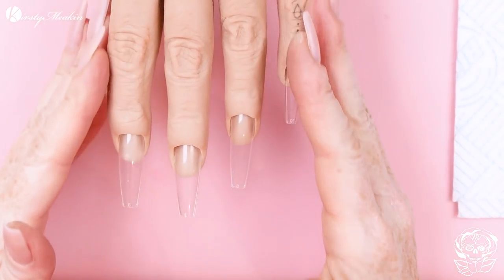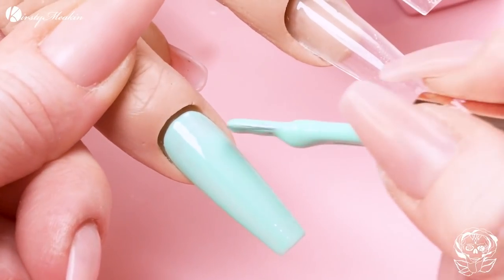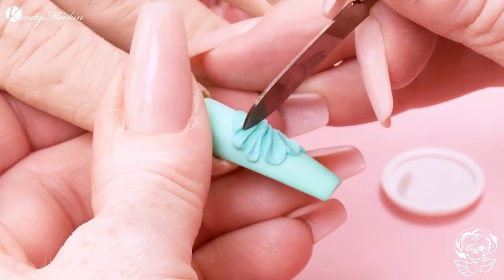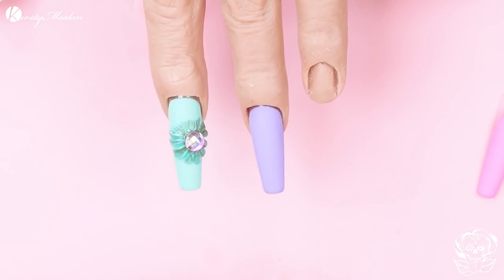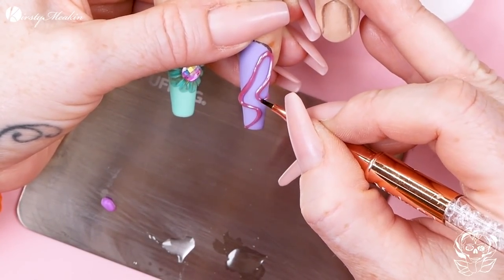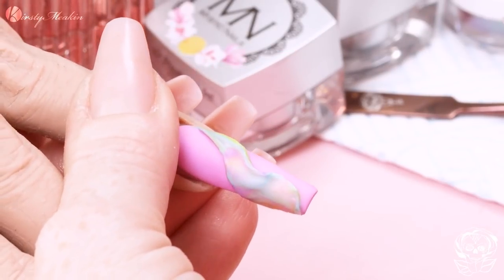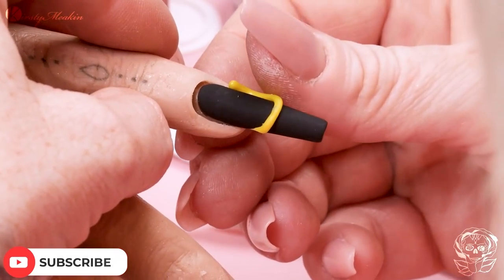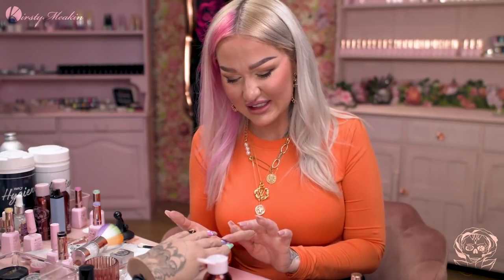Playing With Plasticine Gel from Mystic Nails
Hello YouTube! today it’s all about Plasticine Gel and Chrome keep Watching!

I’ll be working on my Dolly's hand today I’m going to start by giving these tips a buff and then ill wipe overusing the Kirsty Meakin Clean-up Solution, then I’ll give these all a coat of base.

Nail 1

I’ll start with two coats of Paddy and then a layer of Matte Top Coat then ill take a bead of turquoise Plasticine Gel roll that into a little ball and press that onto my nail, then I can use a tool to cut some lines into my disk of gel then ill use my Meako Gel Brush with some cleanup solution and pull out my sections into petals, ill remove some product from the middle then I can cure that.

Now ill Top Coat the flower using my Meako Gel Brush then I’m going to use some chrome over the flower and then seal with topcoat then I can use the Nailchemy Crystal totalis gem glue and stick a big stone right in the middle and cure.

Nail 2

I'm going to start with 2 coats of Damien Gel Polish and give that a Matte Topcoat then ill take a bead of light purple plasticine Gel and roll that out into a long squiggle and then place that on the nail all pretty like, when you are happy with the placement and give that a cure.

Now we can use our Meako Gel brush and topcoat just the squiggle and again give that a cure now ill take Lecente chameleon purple chrome and apply that to my squiggle and then another coat of topcoat and cure it, then I can add some stones to that one too and that’s number two complete.

Nail 3

For my third nail ill apply two coats of Sandra and a coat of Matte topcoat then ill take four different plasticine Gels ill be using turquoise, light purple, pink and Yellow ill take a small bead of each of those, and then ill squish them together so they mix up a bit and then ill press that across the nail to create a section and use my Meako Gel brush with some cleanup solution to move that where I want it then I can take my Abba Dabba without the sponge in and use the edge to create some cuts throughout the plasticine gel and then cure.

Now I can apply some of Nail Gaga gold pigment and then ill topcoat with my Meako Gel Brush and cure and ill finish this one off with Nailchemys AB Crystals.

Nail 4

I’ll apply Two coats of void Gel Polish and then give that a matte Topcoat then I'll take a bead of Yellow plasticine Gel and roll that out into like a sausage ill place that across the nail so it looks like a ring ill use my Meako Gel brush to make any minor adjustments and then I can cure that into place, then ill give that a top coat using the Meako Gel Brush

Then I can apply the Gold Chrome from Lecente and then topcoat over the chrome and cure then ill place a crystal right on the end of that and surround that with microbes using the NAilchemy crystal totals Gem glue and that’s it!

T’rah Duck

💅💋💅 MY PRODUCTS 💅💋💅

Plasticine Gels

Turquoise
Light Pink
Light Purple
Yellow

Green Chameleon Chrome
Purple Chameleon Chrome
Gold Chrome

Crystal Totalis Gem Glue
Crystals clear AB

Gold Pigment Pot Chrome